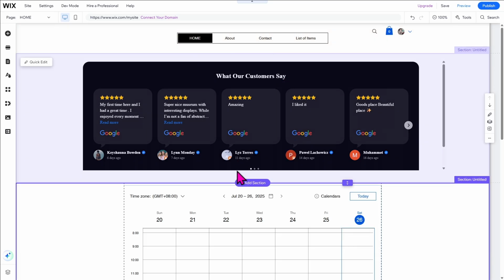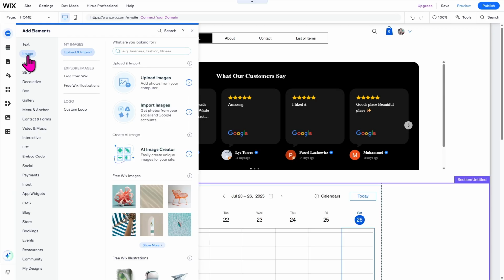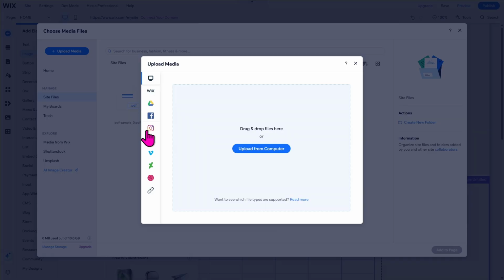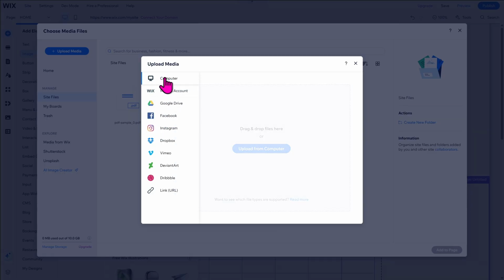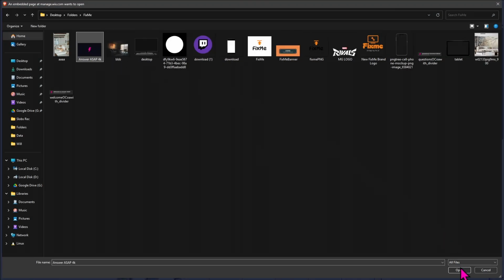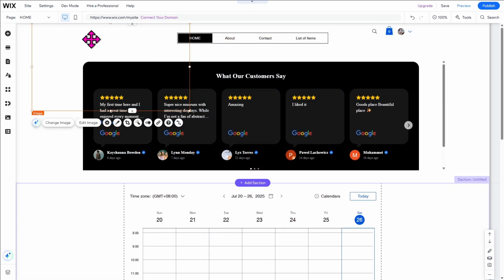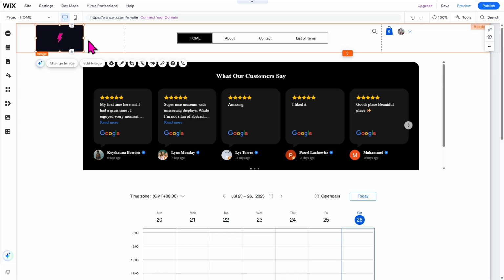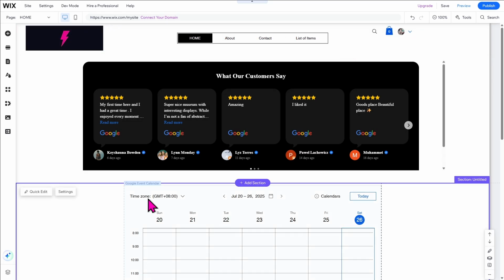How to ADD LOGO to Wix Header (Step by Step)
In this tutorial, we’ll cover adding a logo to your Wix header to reinforce your brand identity across your site. Please consider liking the video and letting us know if you have any comments, ideas or questions, we really appreciate any feedback! We have plenty of other tutorials on our channel so come and see if we can help you with anything else :)